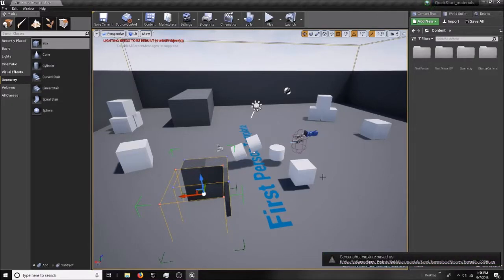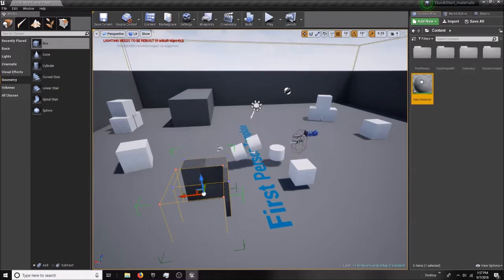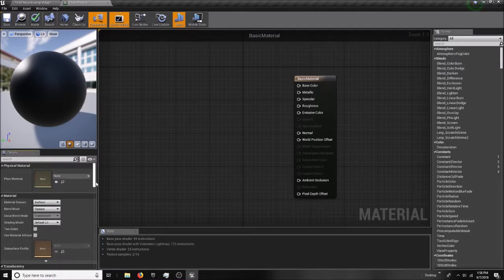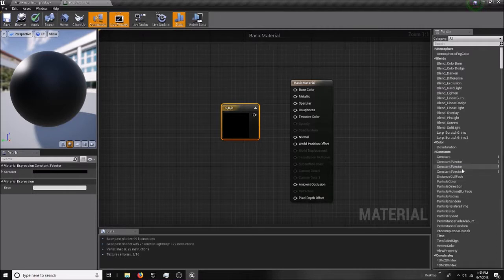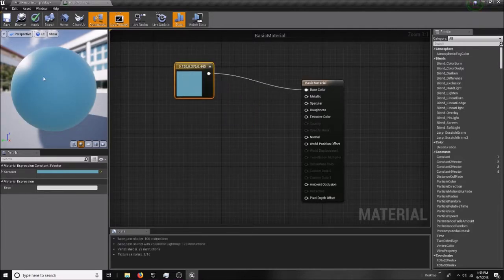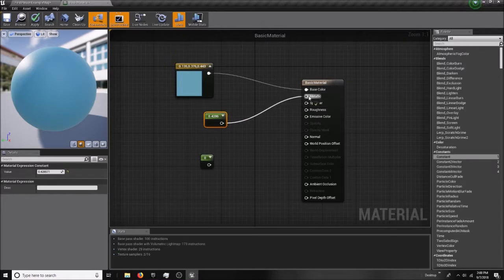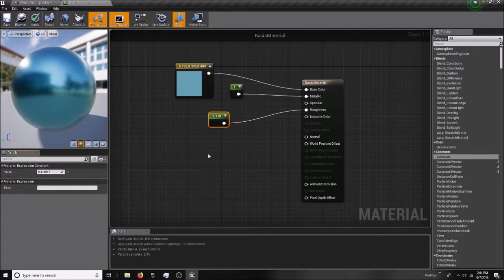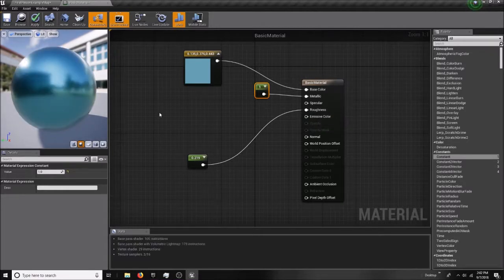RIT Virtual Worlds: Quick Start 4 - Basic Materials in Unreal 4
How to make a basic metal/mirror material
For RIt class lab activity